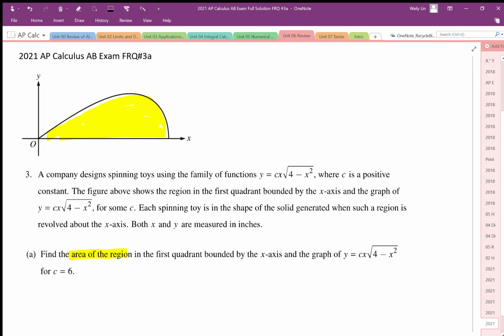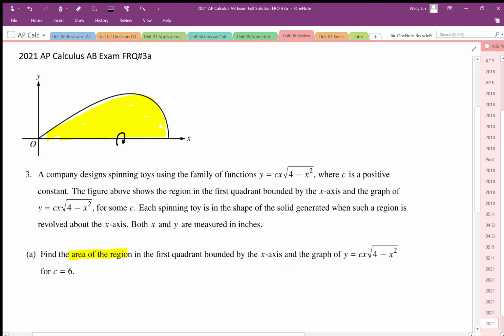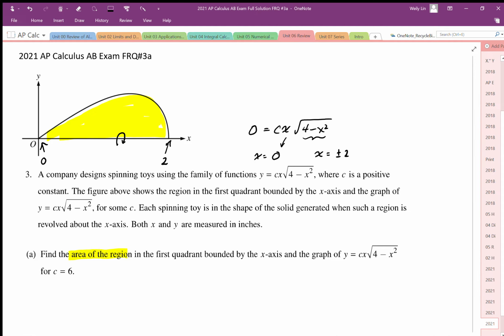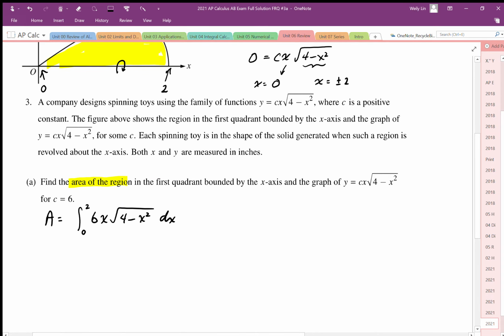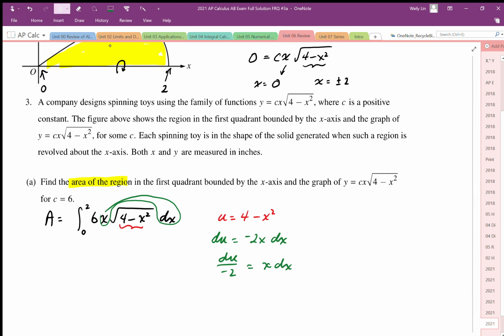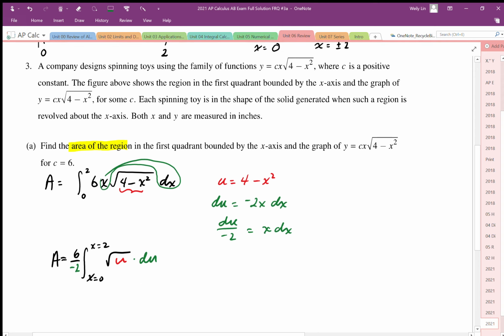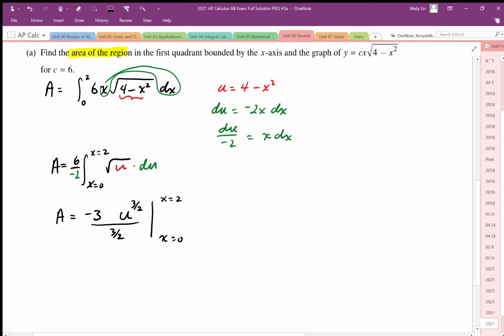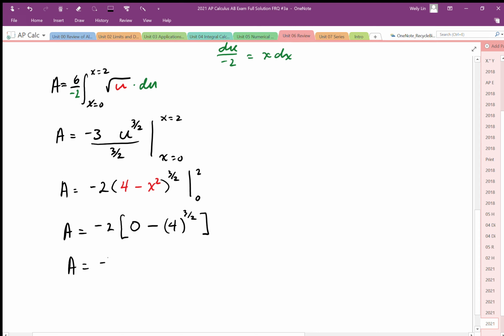2021 AP Calculus AB Exam Full Solution FRQ